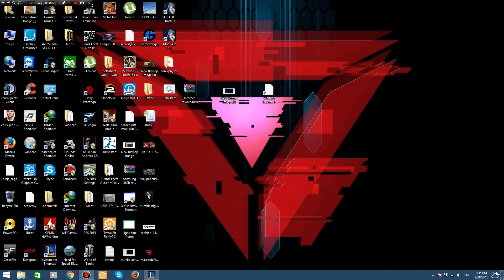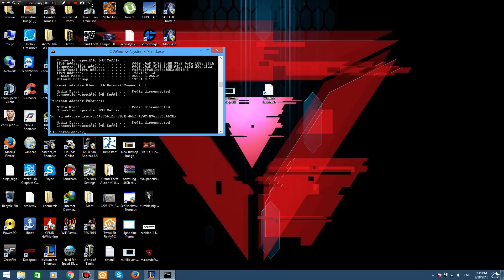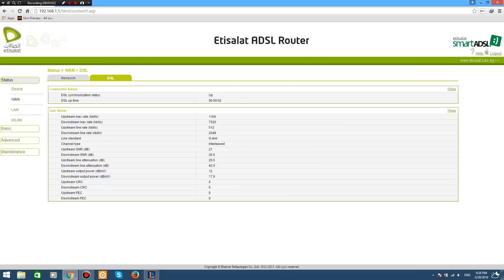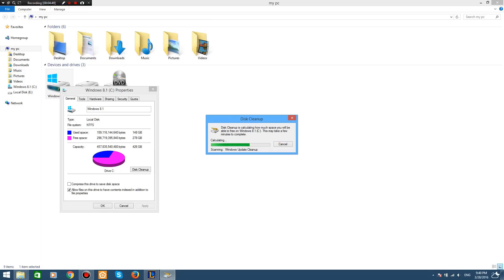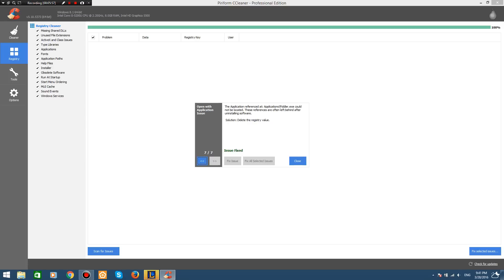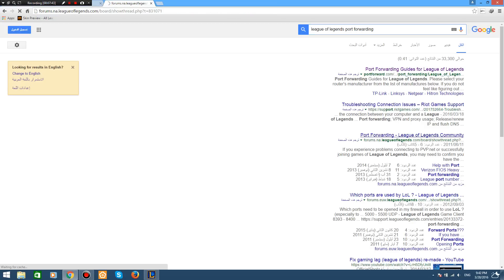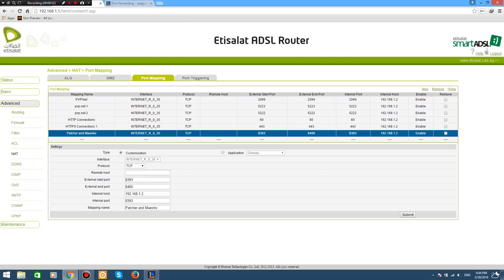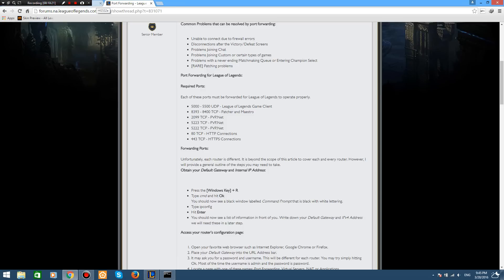League of legends (High Ping) Fix 100% Working 2020!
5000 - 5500 UDP - League of Legends Game Client
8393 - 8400 TCP - Patcher and Maestro
2099 TCP - PVP.Net
5223 TCP - PVP.Net
5222 TCP - PVP.Net
80 TCP - HTTP Connections
443 TCP - HTTPS Connections

Ipconfig /release
Ipconfig /flushdns
Ipconfig /renew

Control Panel--Network and internet--Network and Sharing centre--Change Adapter Settings--Rightclick on the adapter and Click on Properties--Scrolldown to Internet Protocol Version 4 and double click it--Click on Use the following DNS Server Adress--In the 1st Line put 8.8.8.8 And in the Second Line put 8.8.4.4

Hope it helps you and makes you better with the issues!
Some of the times it's not the Game's fault for highping or even YOU! it's the Company's Fault for Low ( bad ) quality of internet that causes the high ping!